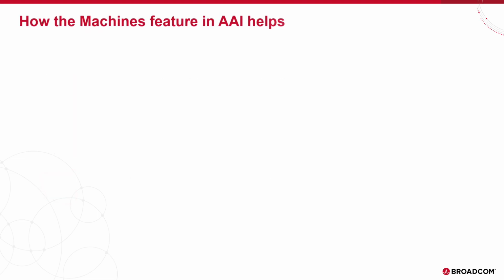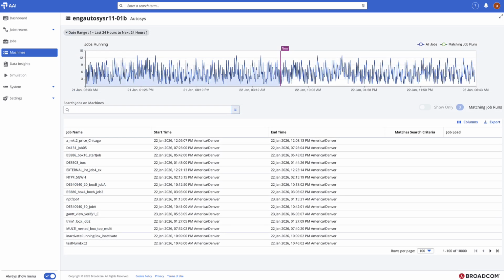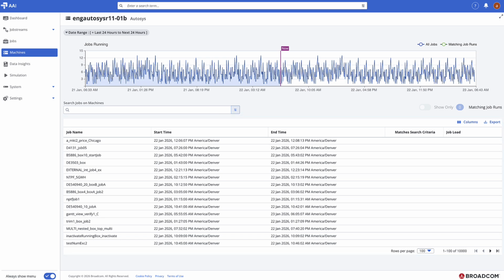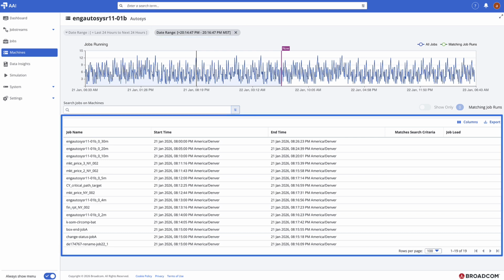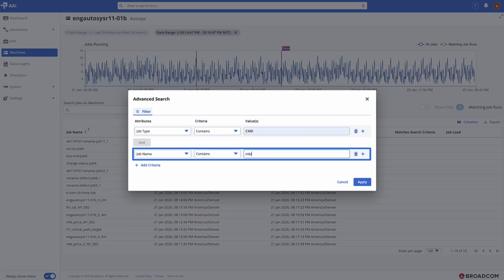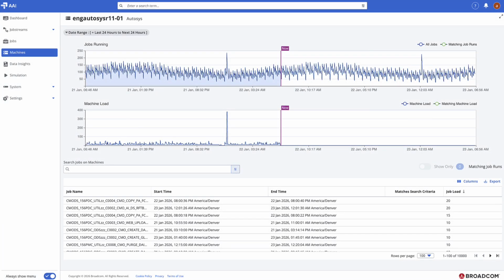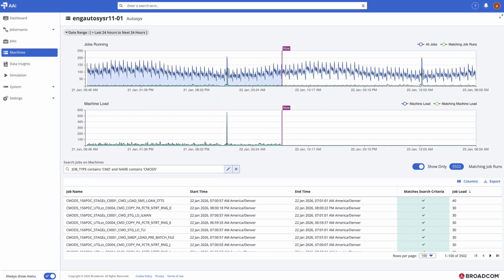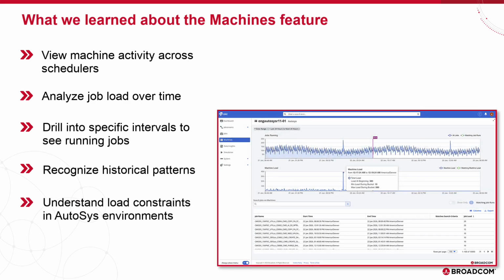AAI v24.4 – Understanding Machine Load Across Schedulers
Broadcom’s Automation Analytics & Intelligence (AAI) v24.4 introduces enhanced visibility into machine load across multiple schedulers, helping operations teams better understand resource utilization in complex workload environments.

With a unified view of machine activity, it becomes easy to accurately assess capacity, identify peak loads and bottlenecks, and proactively manage performance risks.

In this video, you’ll learn how to:
View machine activity across schedulers in AAI
Analyze job load over time
Zoom into specific time intervals to see running jobs
Recognize historical load patterns
Understand load constraints in AutoSys environments